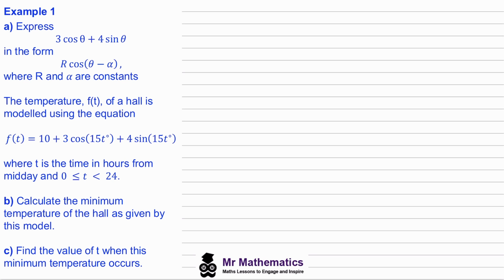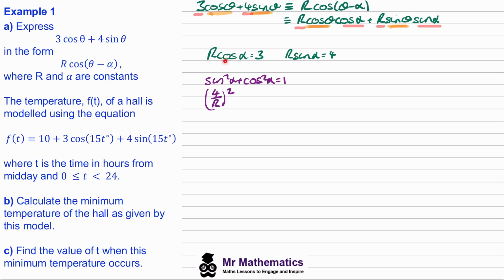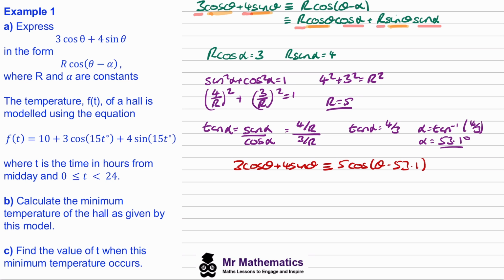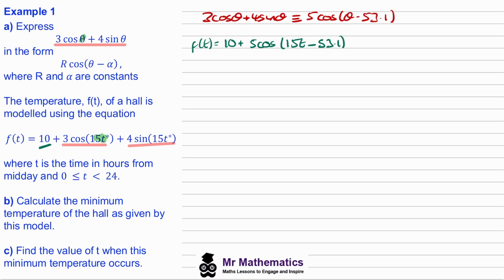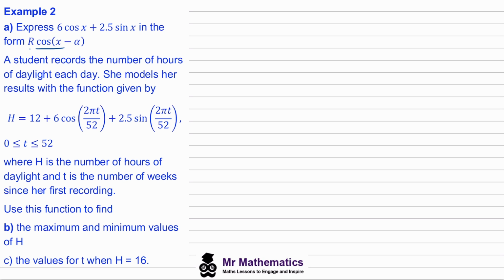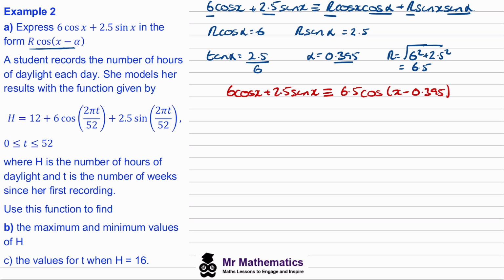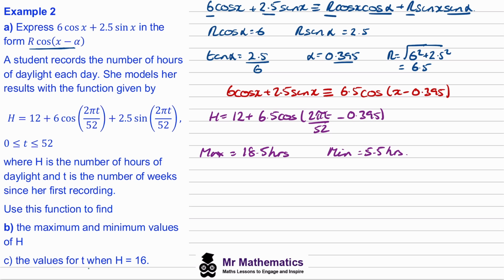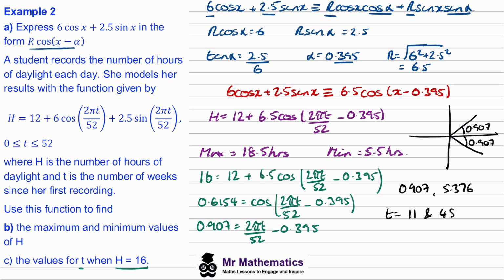Modelling with Trigonometry | A-Level Trigonometric Modelling | Mr Mathematics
In this A-Level Mathematics lesson, students learn how to model real-world periodic phenomena using trigonometric functions. They practise expressing sine and cosine combinations in harmonic form and interpreting models to find minimum and maximum values, as well as when those values occur 🧠📊.

The examples include temperature variation and daylight hours, showing how trigonometric modelling applies to real contexts. This lesson helps students build confidence in working with time-based trig equations and solving applied problems 🎯📘.